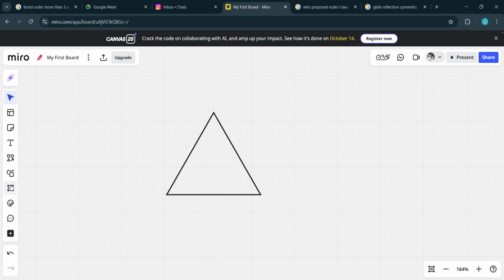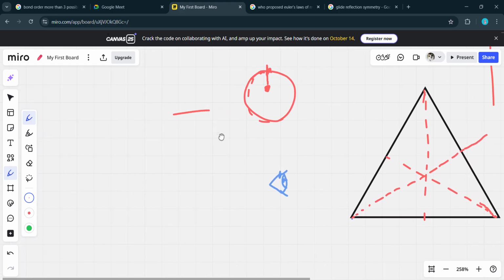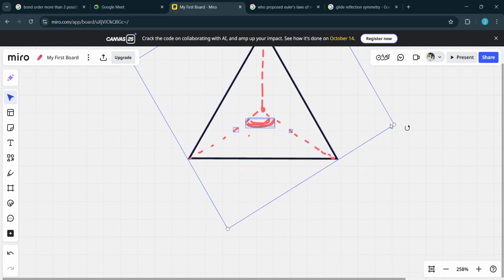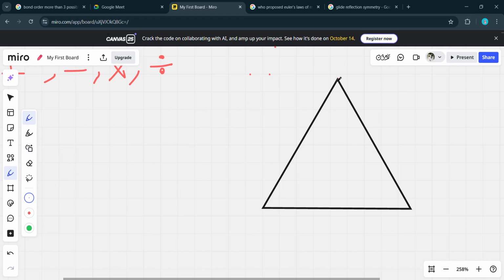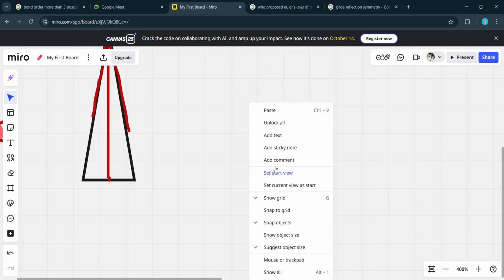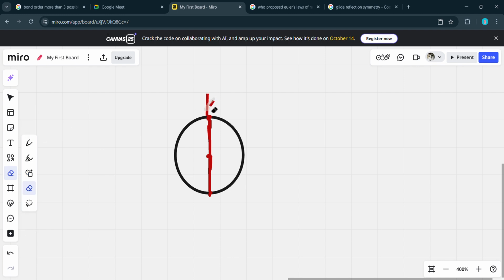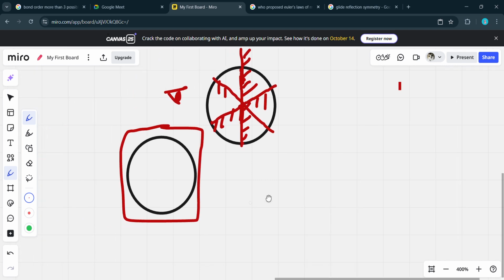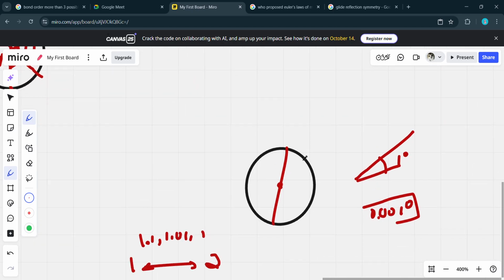Symmetry a bit more